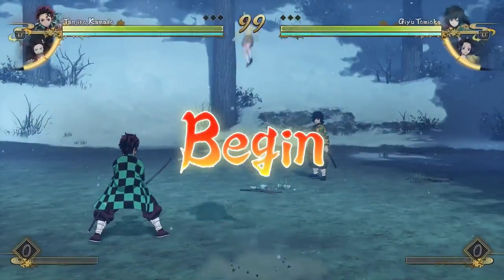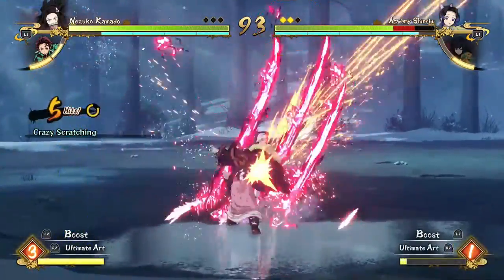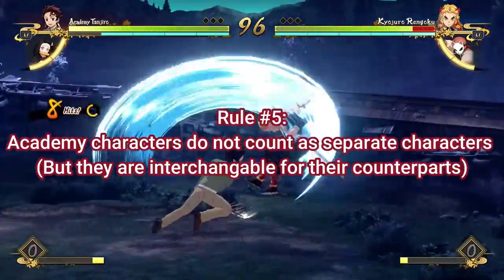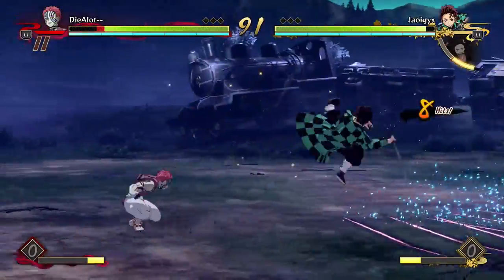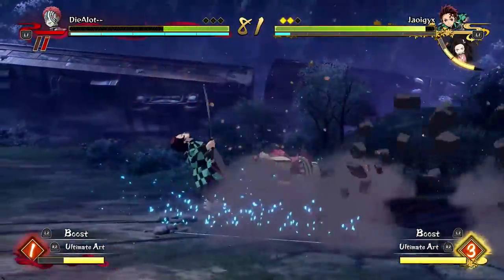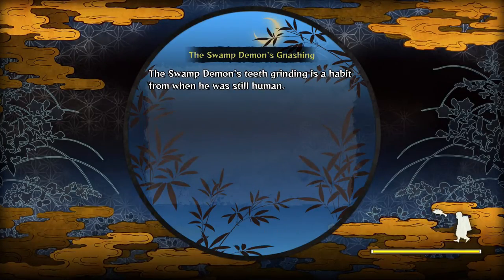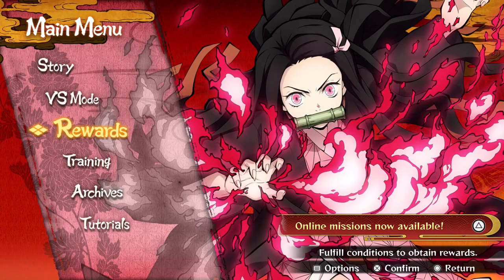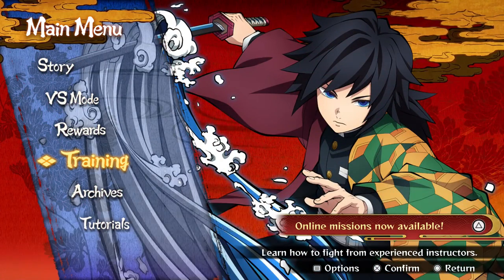TANJRIO W'S - Demon Slayer NUZLOCKE Challenge